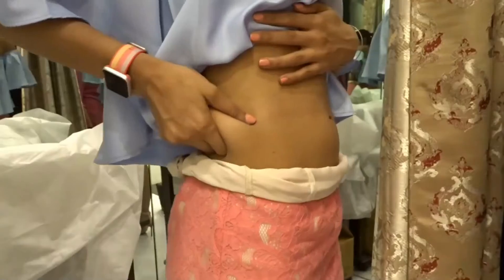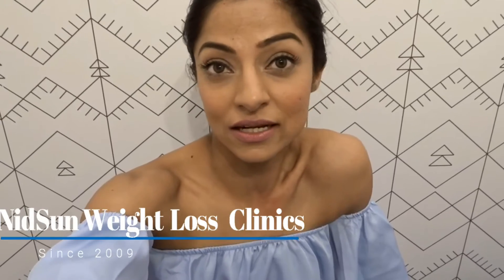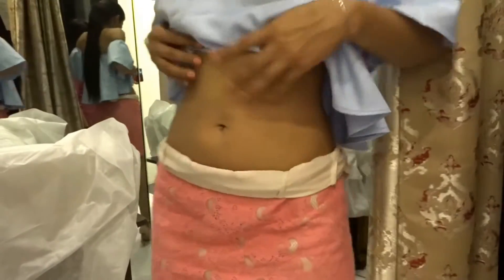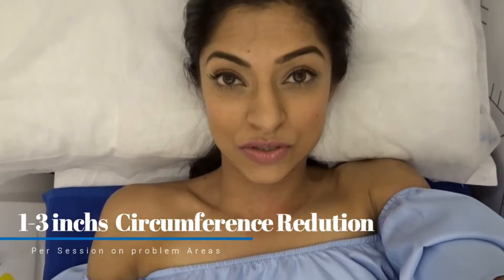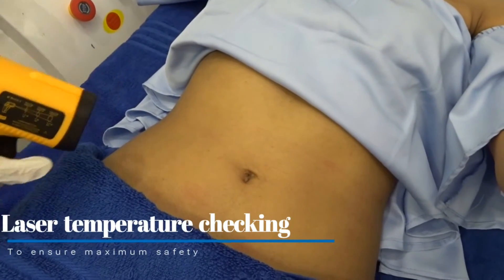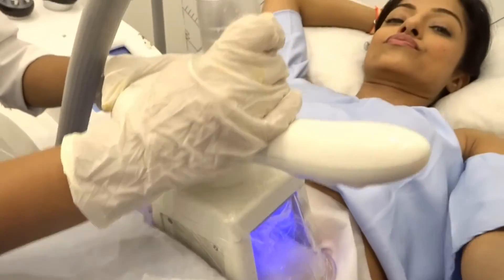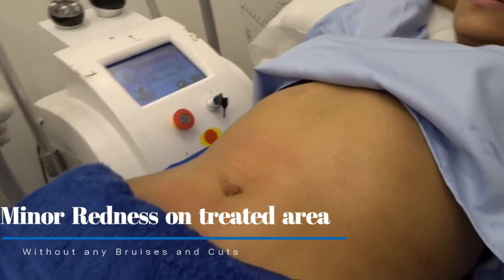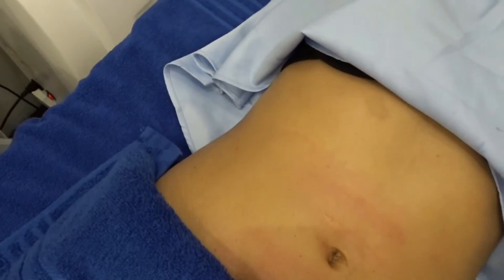Spot Reduction of Fat ! ! Does Cryolipolysis work ? Fastest Way to Flat Stomach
Dont send me hate mail after watching this ..
A lot of Men and Women have this problem on fat deposits on a specific areas which don't go at all with diet and exercise.
Women post child birth know this well, well Fat Freezing can't give a 6 pack if you're not willing to work on your lifestyle, but surely this is one way to lose inches on a particular area.